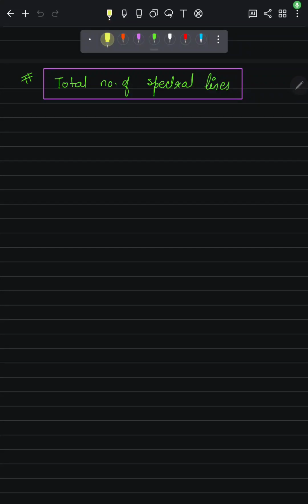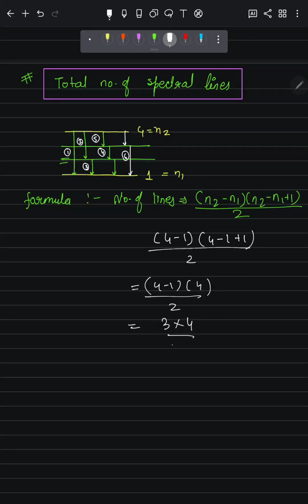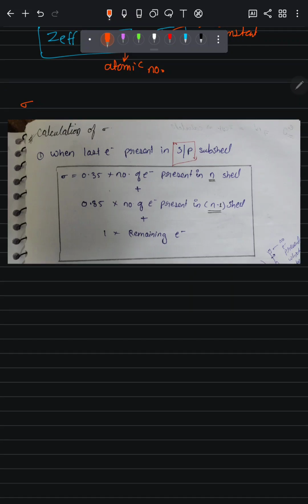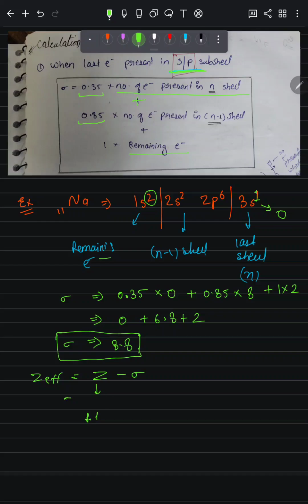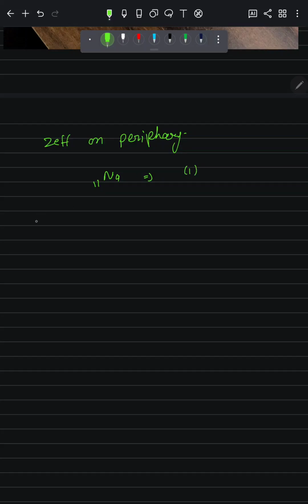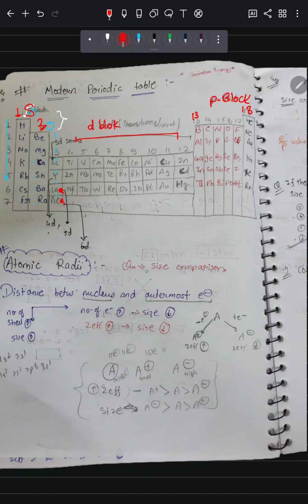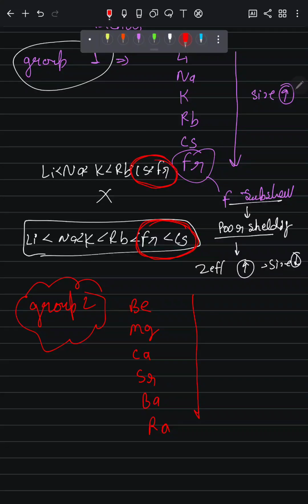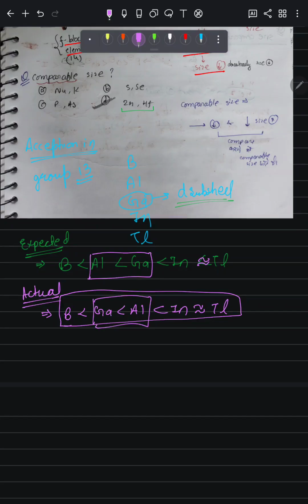Inorganic chemistry periodicity part 3